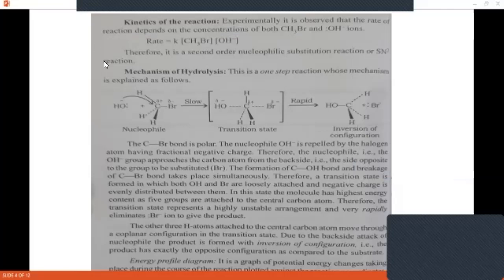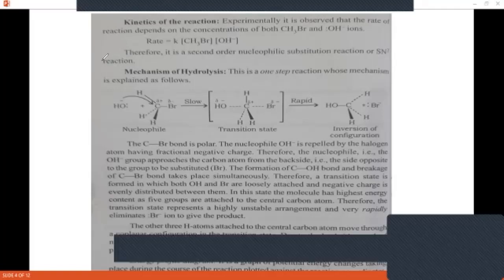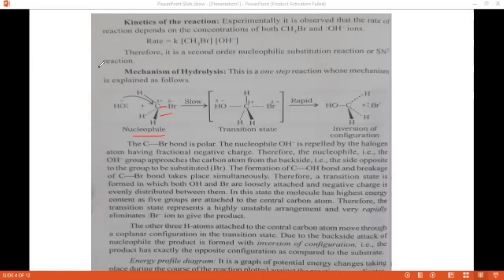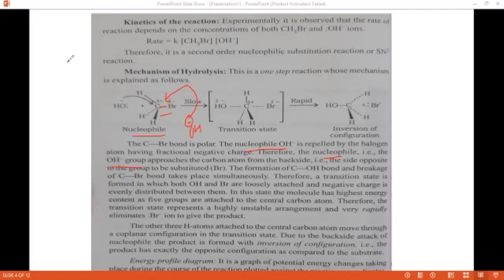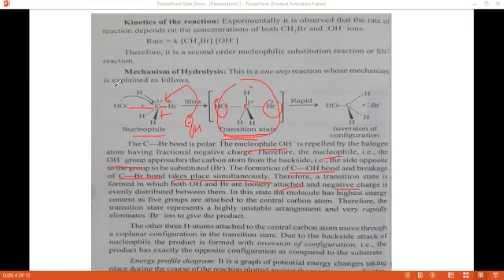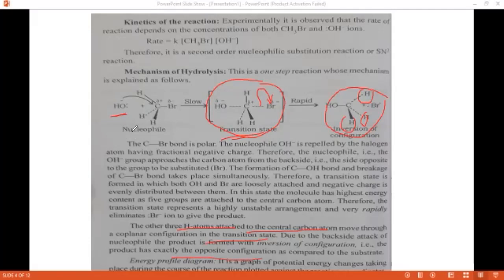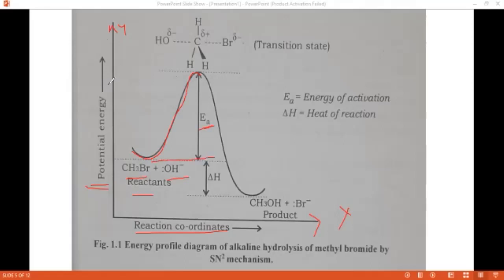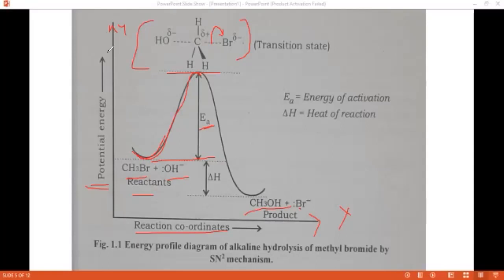LEC 02 Mech of SN2 reaction